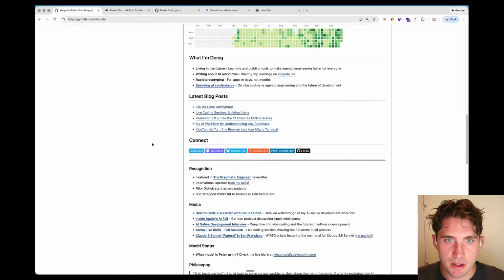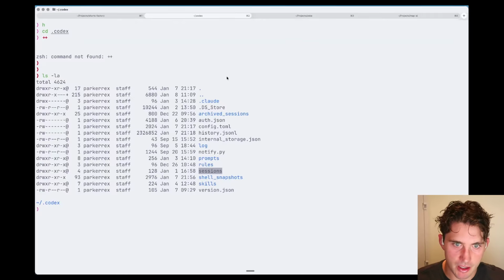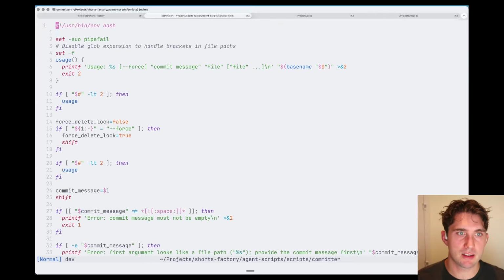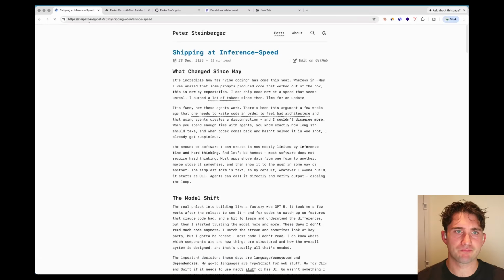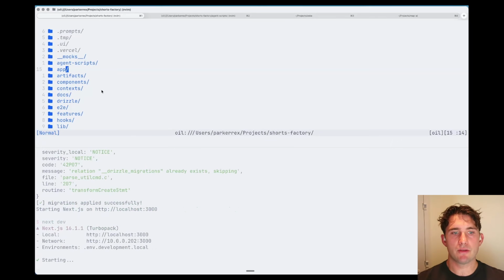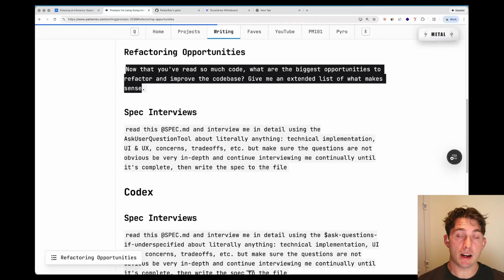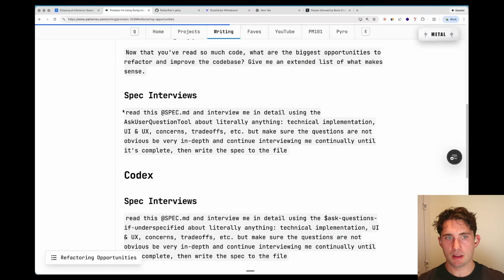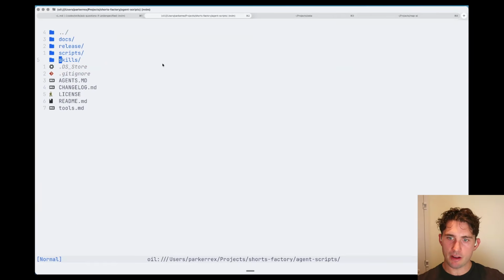This Agentic Coding Setup is Ahead of Its Time (42k Commits in 45 days is ABSURD)